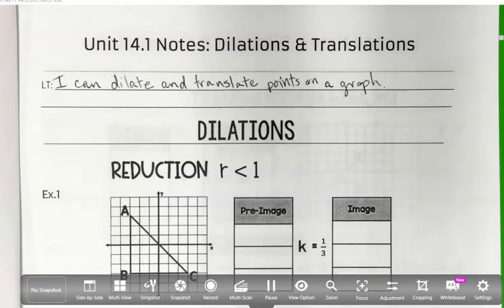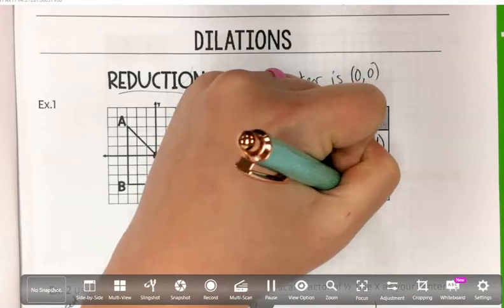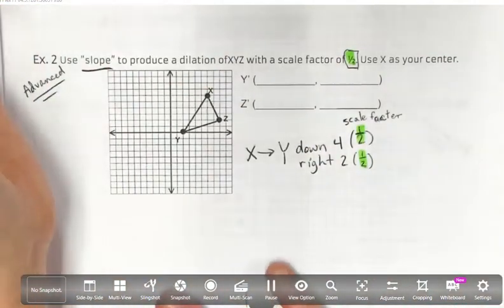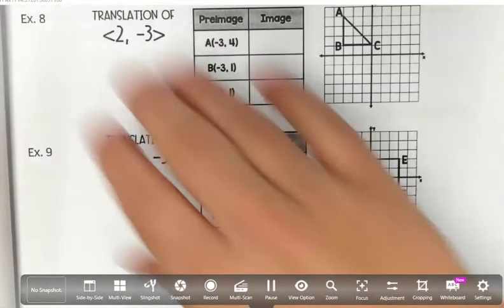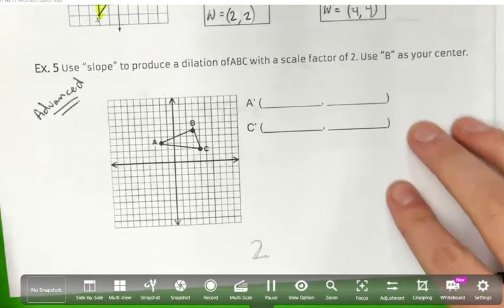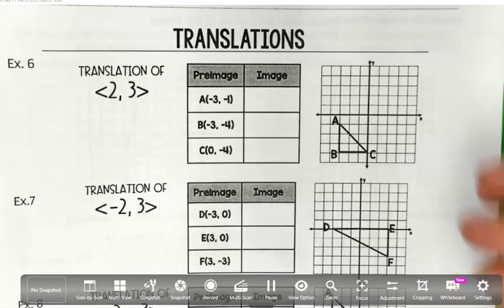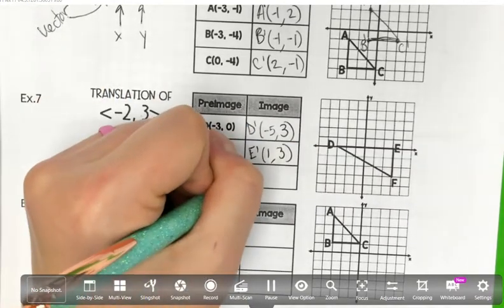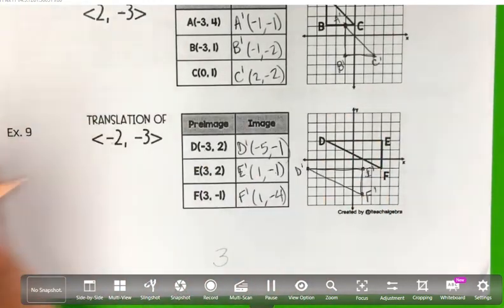Unit 14.1 Notes Dilations & Translations